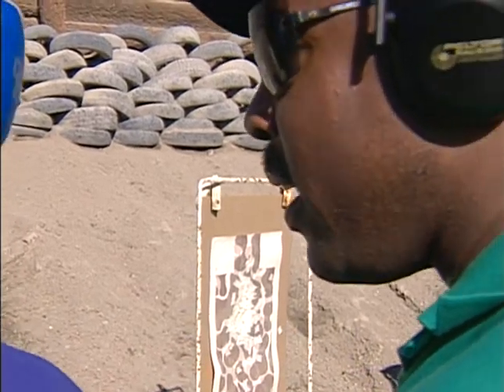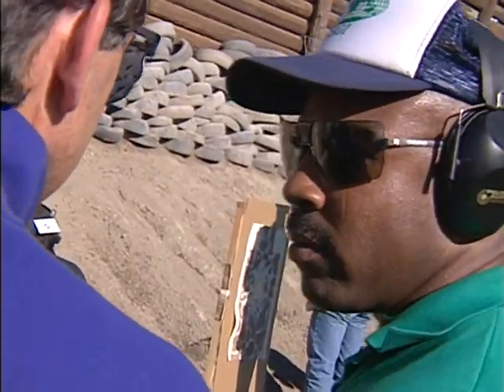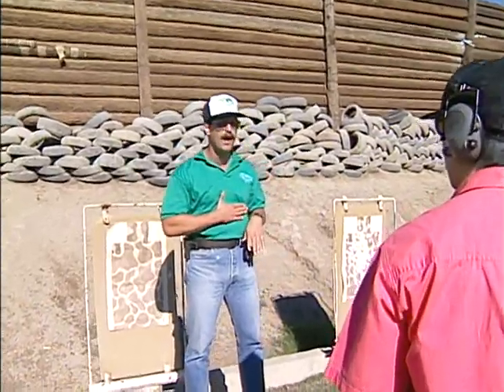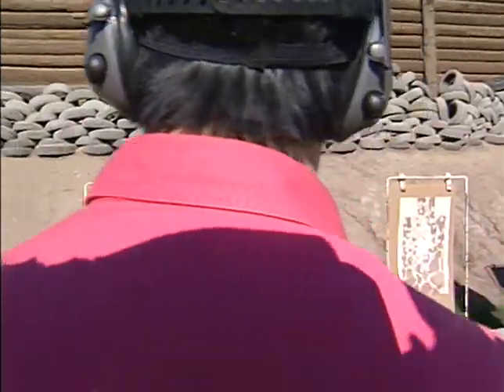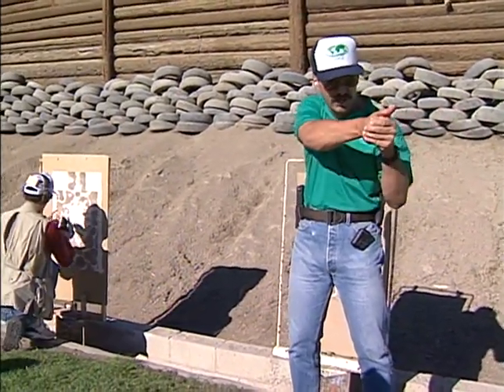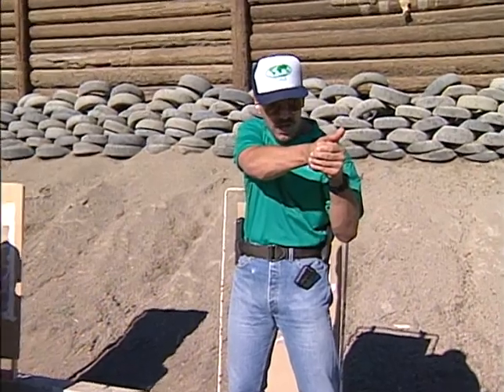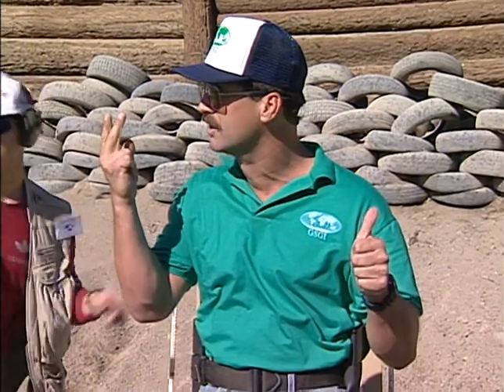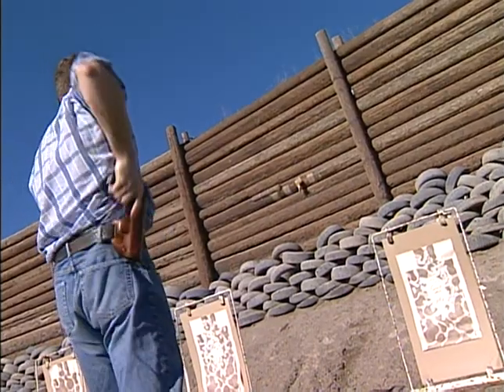Cage and Connery at their best | The Rock | Navy Seals on the Range | Please Like and Subscribe🙏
A mild-mannered chemist and an ex-con must lead the counterstrike when a rogue group of military men, led by a renegade general, threaten a nerve gas attack from Alcatraz against San Francisco.

If you like my content and would like me to upload more, thank you for viewing. I sincerely appreciate your help.